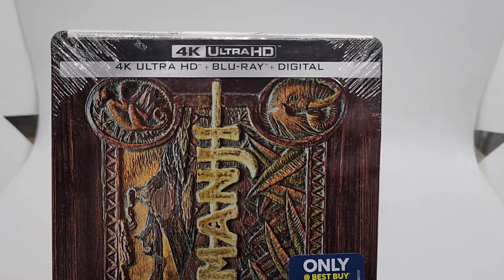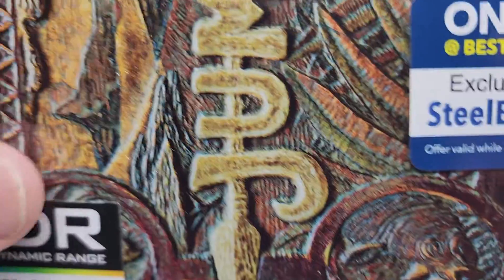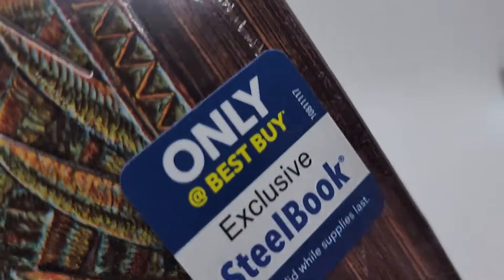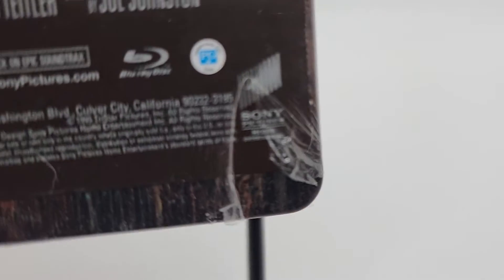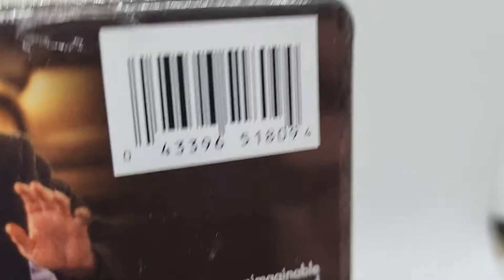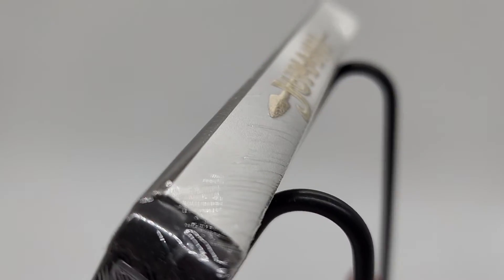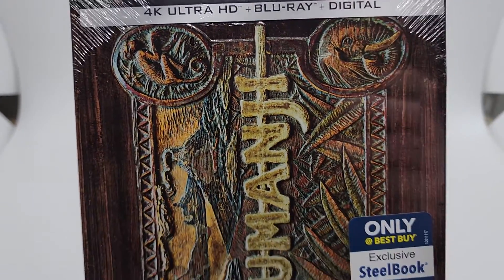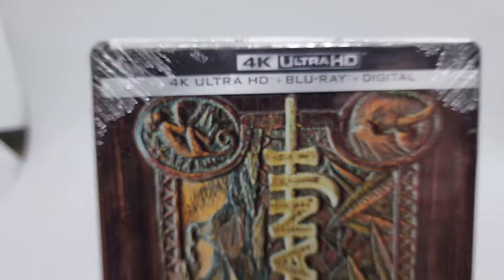Steelbook Jumanji (1995) (4K / Blu-ray + Digital Expired 12/19) Video ✔️